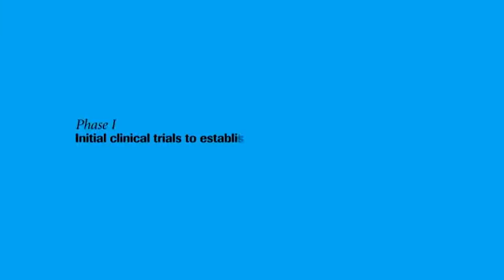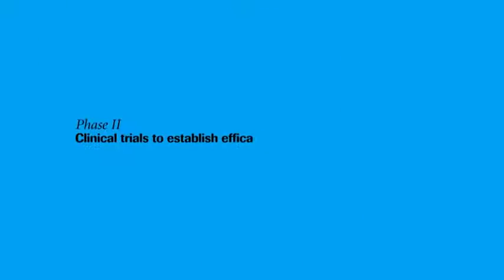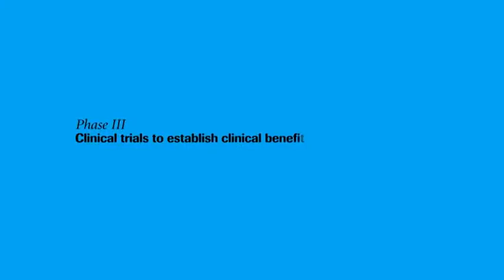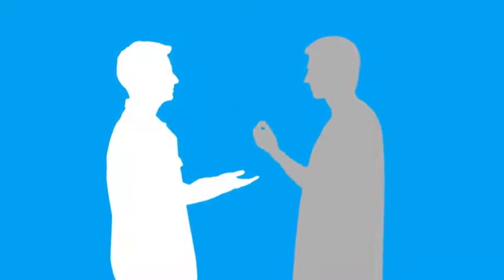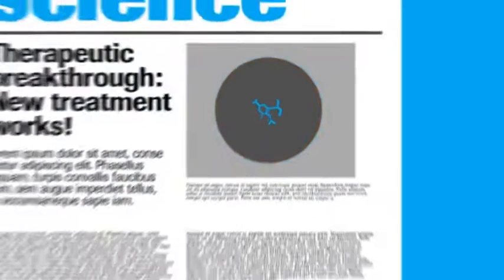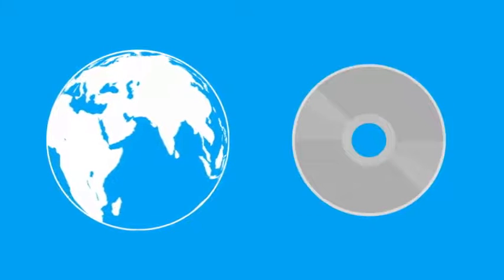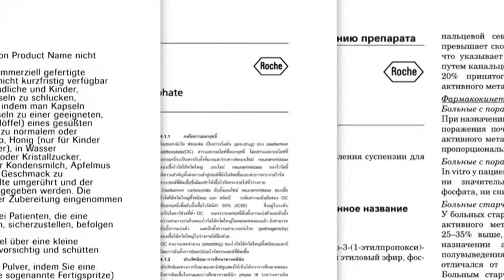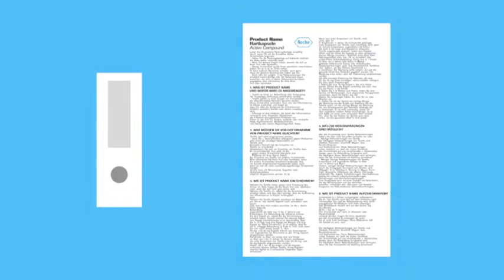Clinical drug trial phases explained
What are clinical trials?
A clinical trial is a research study conducted in human beings with the goal of answering specific questions about new therapies, vaccines or diagnostic procedures, or new ways of using known treatments. Clinical trials are used to determine whether new drugs, diagnostics or treatments are both safe and effective. Carefully conducted clinical trials are the fastest and safest way to find treatments that help people.
After researchers test investigational new therapies or procedures in the laboratory and in animal studies, those with the most promising possibilities are moved into human clinical trials. Clinical trials are broken down into different phases. During a trial, more and more information is gained about the potential treatment, its risks and how well it may or may not work, along with aspects related to quality of life.

Clinical trials are categorized as Phase I to IV trials. They are generally described as follows:
Phase I (small number of participants, normally between 6-10 healthy volunteers, or very sick patients for whom treatment options are lacking)
Phase I studies are designed to allow scientists and medical doctors to understand what effects an investigational compound has in human subjects. The goal is to study what happens to the compound in the body from a safety and tolerability point of view after it is swallowed, injected or infused.  .Study participants are monitored for the occurrence and severity of any side effects that they may experience.
Phase II (once the initial safety of the study drug has been confirmed in Phase I trials, Phase II trials are performed on larger groups of patients, generally 20-300 depending on the type of disease)
Phase II studies are designed to begin to evaluate the safety and efficacy of an investigational medicine in patients, and often used to determine if different dosages of the treatment have different effects. The patients are given various doses of the compound and closely monitored to compare the effects and to determine the safest and most effective dosing regimen. In many instances, multiple Phase II studies are conducted to test the compound in a variety of patient populations or indications.
Phase III (carried out on large patient groups, 300--3,000 or more depending upon the disease being studied)
Phase III studies are designed to confirm the safety and efficacy of an investigational medicine. Large numbers of patients are generally involved in order to adequately confirm benefit and safety. These studies, as in the earlier phases, may involve one or more 'treatment arms', which allow for the safety and efficacy of the new investigational drug to be compared to other available treatments, or to be tested in combination with other therapies. Information obtained from Phase III studies is used to determine how the compound is best prescribed to patients in the future.
Phase IV (also known as Post-Marketing Surveillance Trials)
Phase IV studies take place after the medicine has received regulatory approval (market authorization) and are designed to provide broader efficacy and safety information about the new medicine in large numbers of patients, subpopulations of patients, and to compare and/or combine it with other available treatments. These studies are designed to evaluate the long-term effects of the drug. Under these circumstances, less common adverse events may be detected.

Copyright for this media clip remains with